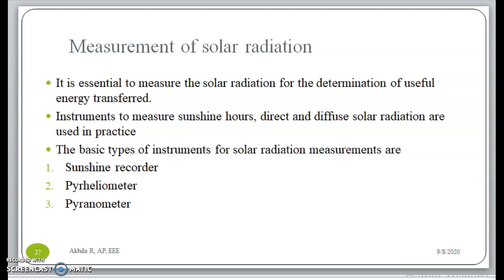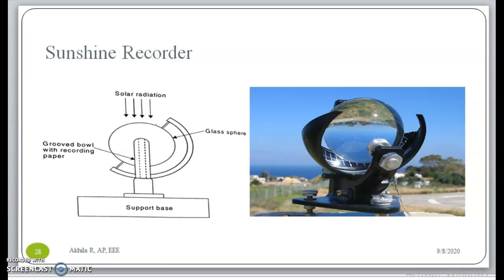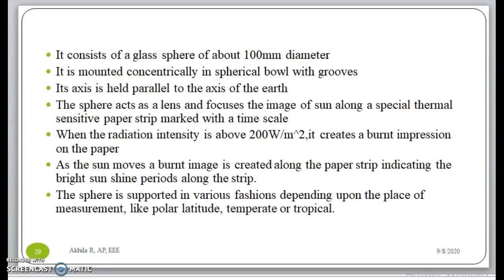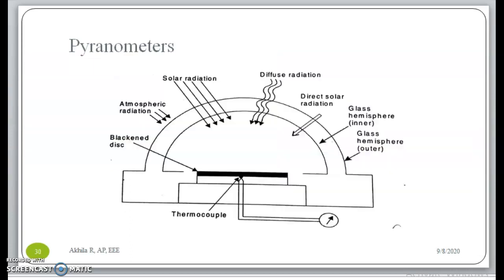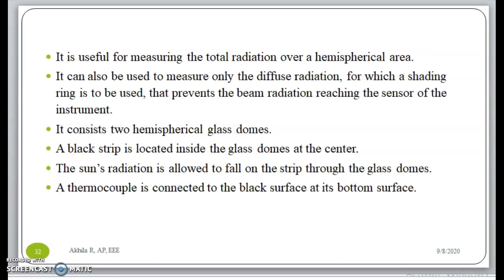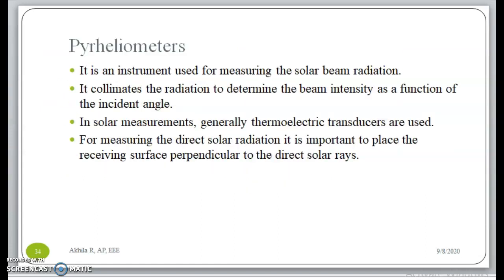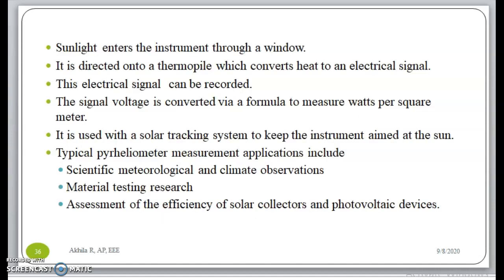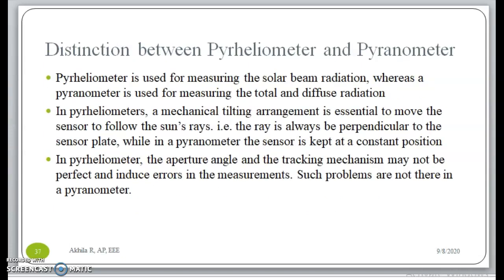EE367 NRES SOLAR THERMAL SYSTEMS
MEASUREMENT OF BEAM & DIFFUSE RADIATION.. PYRANOMETER.. PYRHELIOMETER